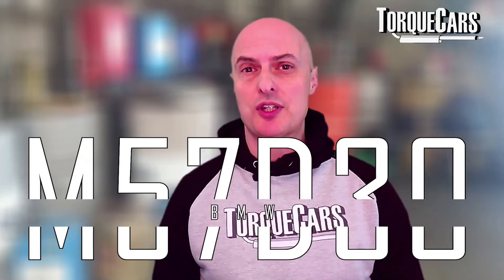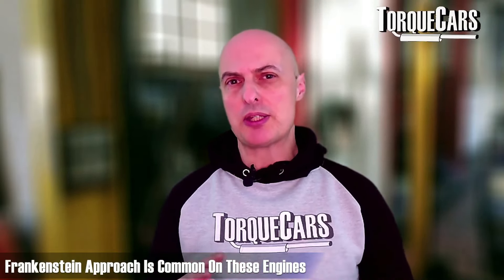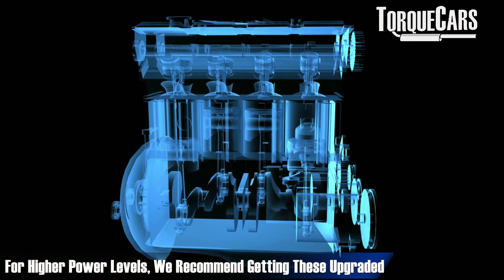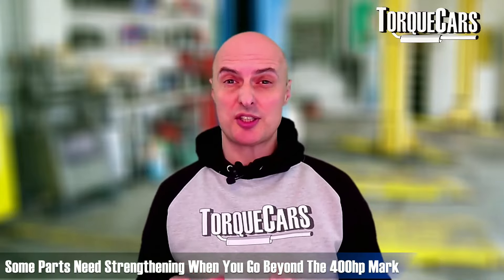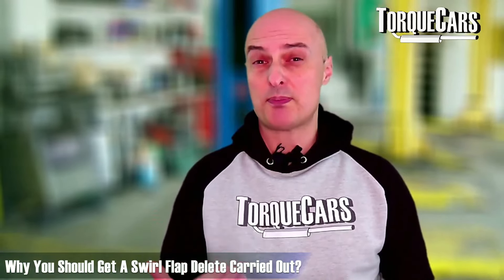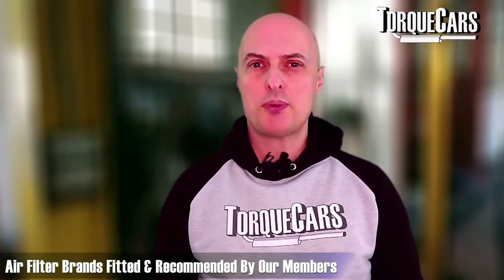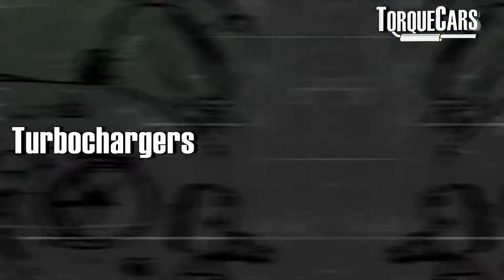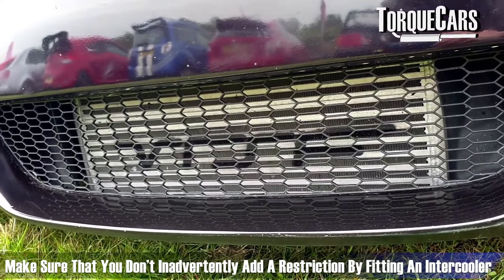Best M57D30 Mods & Upgrades: BMW M57 3.0D Hits 300, 400 & 500hp+E39 E46 E83 E53 E90 E91 E60 E61 E93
When starting to modify & upgrade your M57 which are the best mods and M57 tuning parts? We reveal all and give  a good solid overview of making decent power gains on your M57 engine.

The Ultimate Guide to Upgrading the BMW M57D30 Engine we will look at turbos, tunes and mapping, head work, camshafts and exhaust and intake mods and discuss which are best for each power level.

Welcome to our exclusive video where we delve into the heart of the BMW M57D30 engine, revealing the best modifications and upgrades to maximize its power and performance.

Join us as we take you on a thrilling journey through the world of M57D30 engine tuning, showcasing how you can transform your BMW into a true powerhouse!

Discover the secrets behind extracting every ounce of potential from your M57D30 engine and avoid those common mods that do very little to increase power.

We'll walk you through the top modifications, including turbocharger upgrades, fuel system enhancements, exhaust system optimizations, and advanced engine management tuning.

Unleash the hidden power waiting to be unleashed within your M57D30-powered vehicle!

We'll also provide valuable insights and tips on maintaining reliability and drivability while pushing the boundaries of performance.

Whether you're a seasoned enthusiast or a first-time modifier, this comprehensive introductory guide is designed to help you navigate the intricacies of M57D30 engine upgrades with confidence.

From entry-level enhancements to more advanced modifications for 3 different power levels, we have you covered, providing a roadmap to take your M57D30 engine to new levels of power and excitement.

Together, let's unlock the full potential of your M57D30 engine and ignite a new era of exhilaration on the road!

The M57D30 was typically found in the following E model numbers E39 E46 E39 E83 E53 E90 E91 E60 E61 E93 3.0D etc

M57D30:

BMW E38 as 730d
BMW E39 as 530d
BMW E46 as 330d/330xd
BMW E53 as X5 3.0d
M57D30TÜ:

BMW E46 as 330d/330Cd/330xd
BMW E60/E61 as 530d/530xd
BMW E83 as X3 3.0d
M57D30TÜ2:

BMW E60/E61 as 525d
BMW E65/E66 as 730d
BMW E70 as X5 xDrive30d
BMW E71 as X6 xDrive30d
BMW E90/E91 as 325d
BMW E90/E91 as 330d/330xd
BMW E60/E61 as 530d
M57D30TÜTOP:

BMW E60/E61 as 535d
BMW E63/E64 as 635d
BMW E70 as X5 3.0sd
BMW E71 as X6 xDrive35d
BMW E83 as X3 3.0sd
BMW E90/E91/E9/E93 as 335d

BMW engines M57D25, M57D25TÜ, M57D30, M57D30TÜ, M57D30TÜ2, and M57D30TÜTOP were used in various BMW models and other vehicles. Each engine variant was associated with different car models and production years, as listed above.